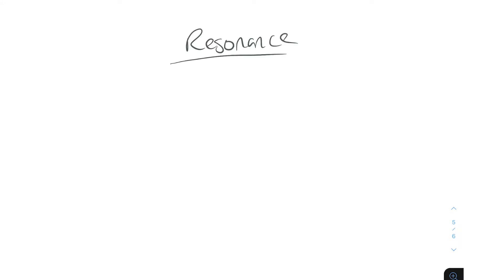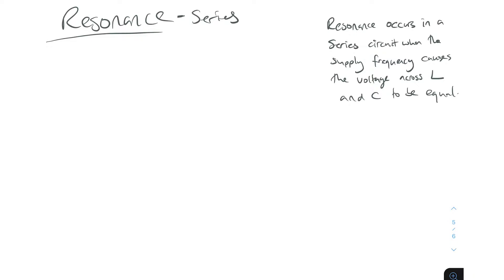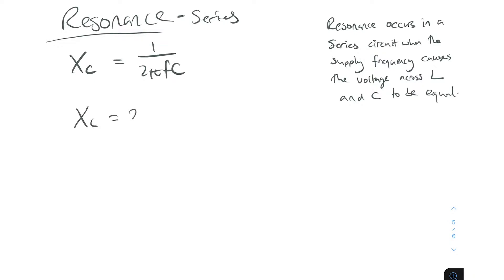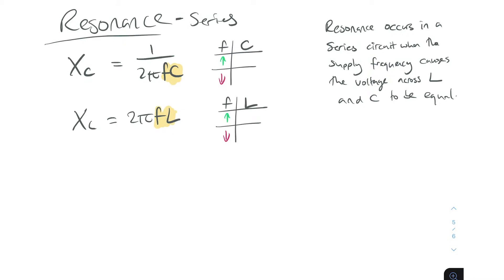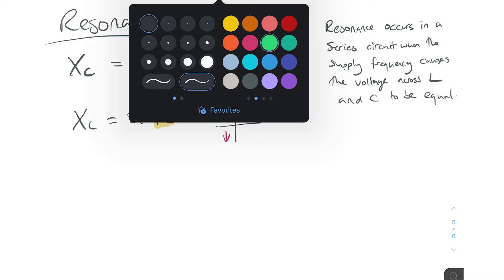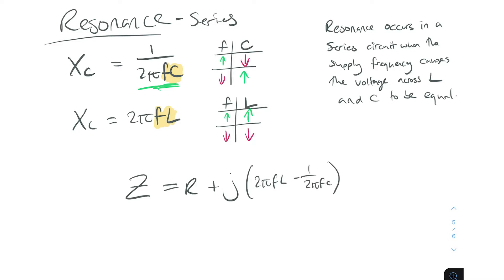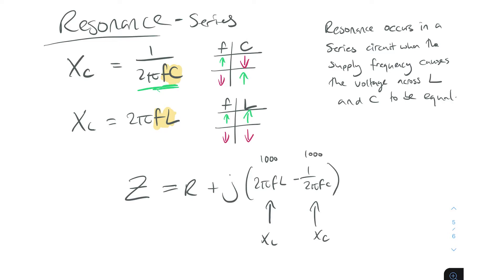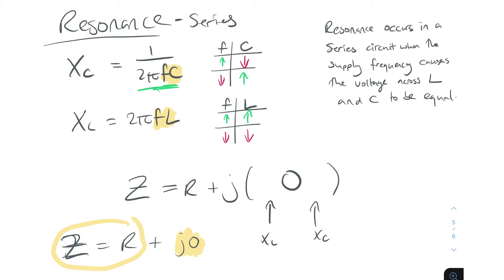Resonance In RLC Circuits - Explained Simply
Resonance is the result of oscillations in a circuit as stored energy is passed from the inductor to the capacitor. Resonance occurs when XL = XC and the imaginary part of the transfer function is zero. At resonance the impedance of the circuit is equal to the resistance value as Z = R.

I'm slowly building a set of introductory videos for 2nd year EE students. I struggled a lot with my second year in EE and hopefully my videos can help.